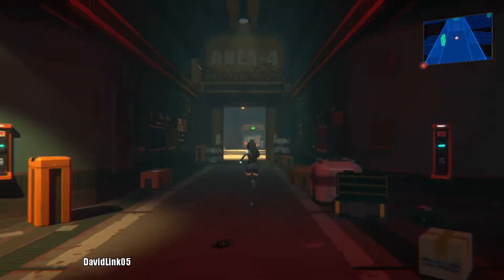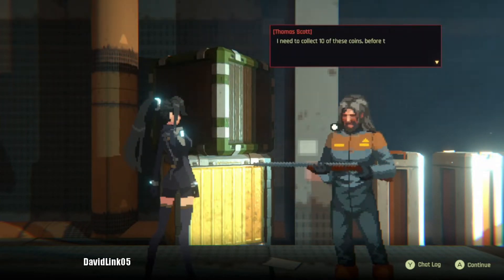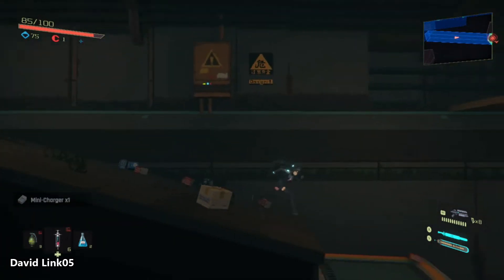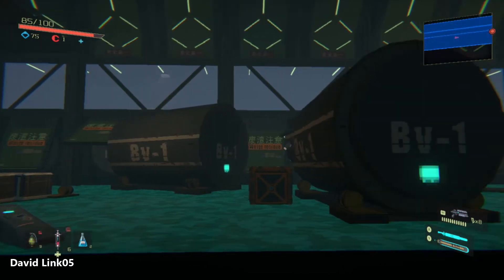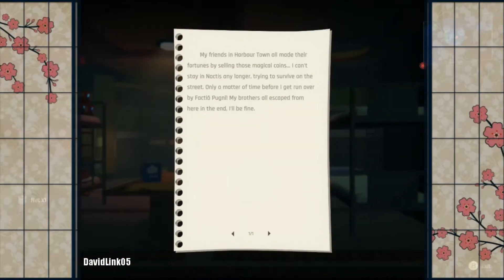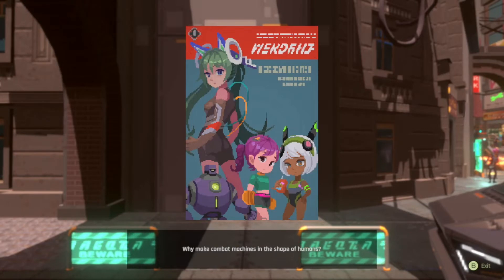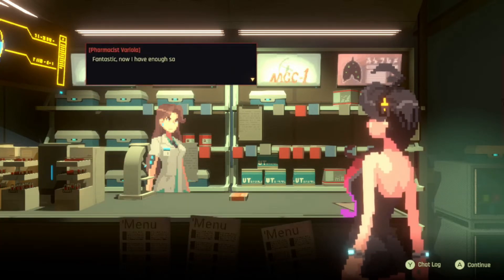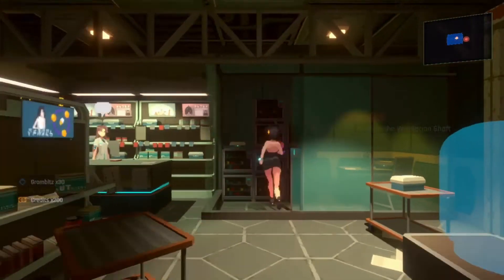anno mutationem Thomas's Mysterious Coins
todays side quest is location of 3 boxes that hold each 3 old rare vintage coins you need 10 of them for this side quest to proceed but you get one from the npc asking this quest